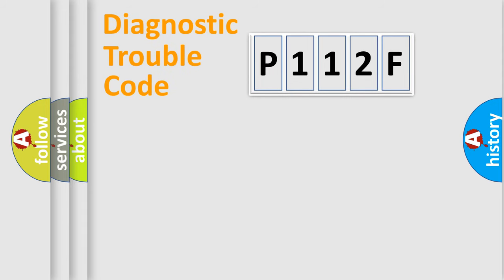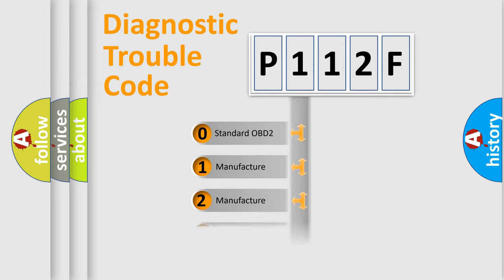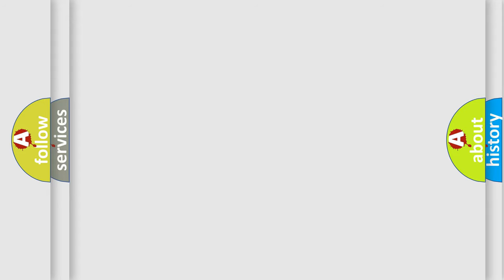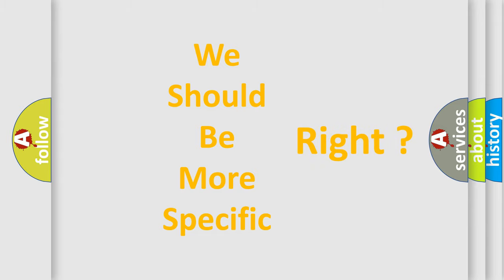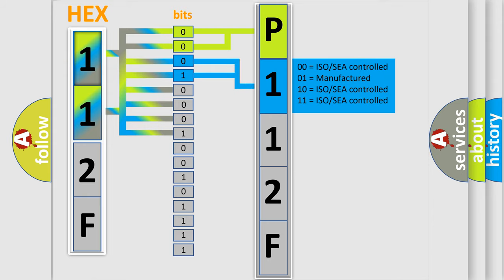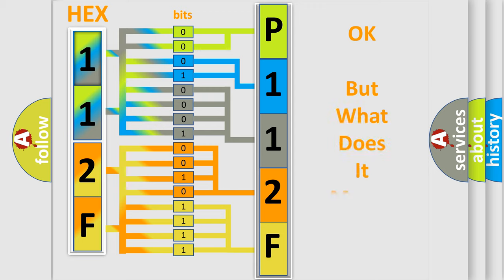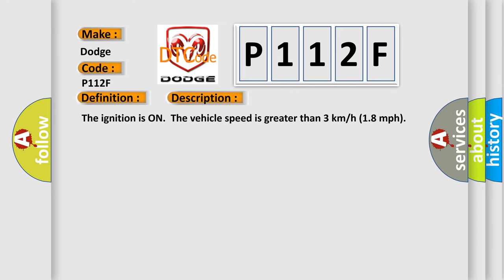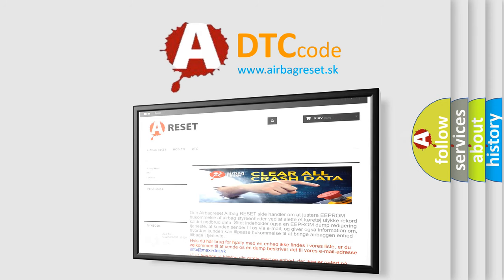DTC Dodge P112F Short Explanation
Contents:
0:21 Basic DTC analysis according to OBD2 protocol standard.
1:48 Insight into programming
2:58 A diagnostically understandable description of the Diagnostic Trouble Code
3:05 Basic error definition

Make:
Dodge
Code:
P112F
Definition:
Device 2 Voltage Low - EBCM
Description:
The ignition is ON.The vehicle speed is greater than 3 km or h (1.8 mph)
Cause:
The EBCM detects that the ignition voltage is less than 6.5 V for 7 seconds.